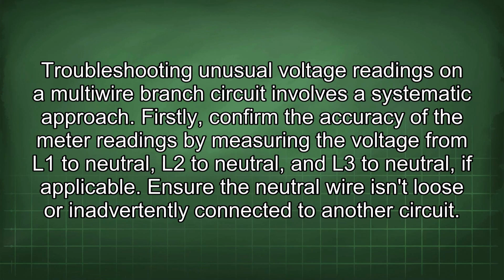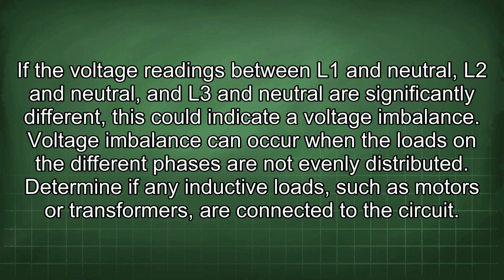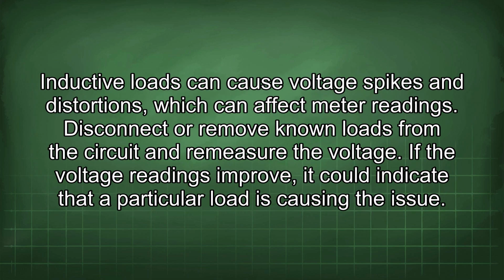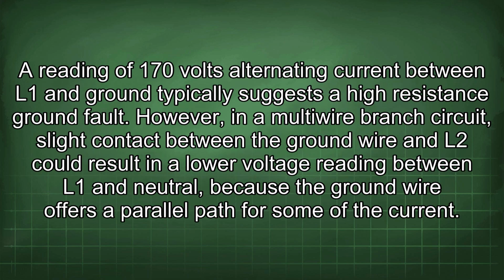Troubleshooting Multiwire Branch Circuit Voltage Readings Explained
Guidance for troubleshooting unusual voltage readings in a multiwire branch circuit. Investigate grounding path, wiring connections, voltage imbalance, and inductive loads. Consult a qualified electrician if the problem persists.